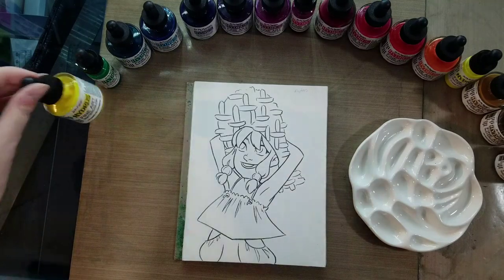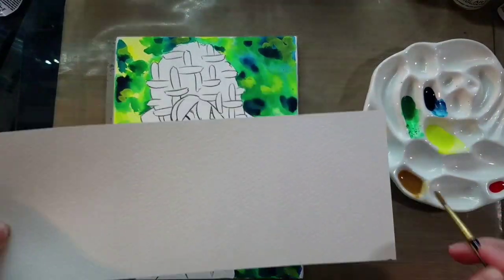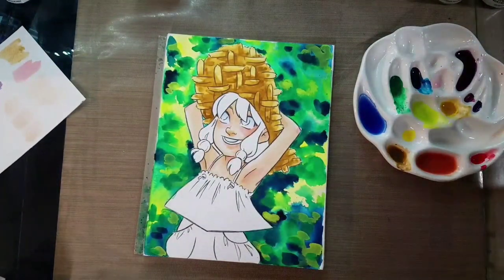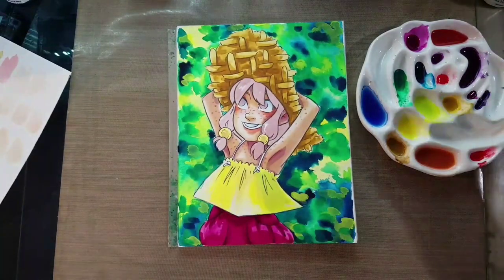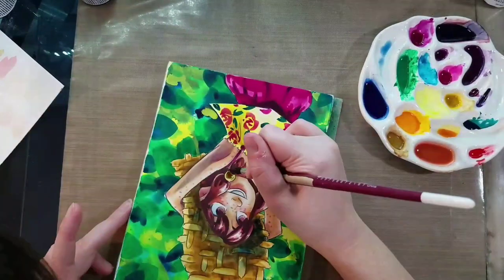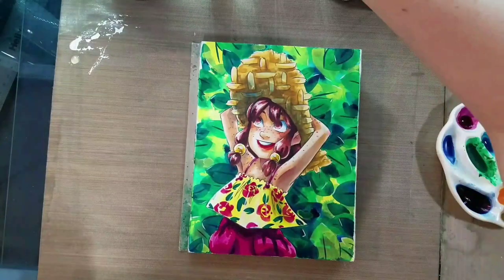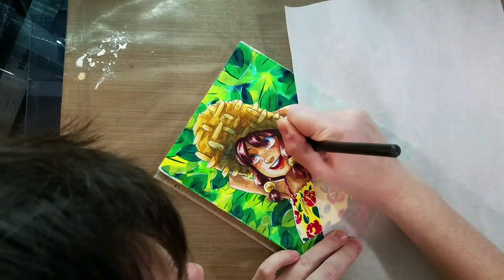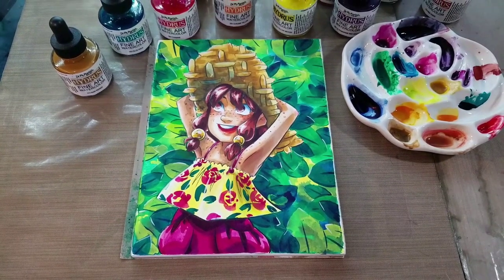☀️In the Sun☀️ Hydrus Watercolor Fieldtest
Hey artnerds!  Today we're finally putting Hydrus watercolors, by Dr PH Martin, to the Nattosoup Studio Field test!  This is a review/tutorial, so grab your paints and paint along!

☀️Show Notes☀️:

Background:  Applied clean water
Dropped Hansa Yellow Light, Viridian Green, and Turquoise Blue into the background

As each layer dried, I added a bit more- aiming for a dappled sunlight look

As the paint dries out in the porcelain palette, it gets a little gummy
Jane Blundell talked about how Hydrus works best fresh

Skintones:

Some colors are much stronger than others
My Raw Sienna had gotten really goopy, so I mixed it with water first
After I mixed in the tiniest amount of Vermilion, the Vermilion Hue immediately took over, and the color had to be remixed, leaving just a smidge of Vermilion to start with.  These colors are REALLY saturated.

The skintone mix (Raw Sienna+Vermilion) is a little muddy- the Raw Sienna wants to sediment in a way that looks dirty as a skintone.

Mixed a yelllow ochre tint with Hansa Yellow Medium and Raw Sienna goop.  Again, the Raw Sienna sedimented out in a dusty, dirty way.

Mixing the skintone darker is a challenge with this sort of muddy mix.  I'm not sure if it's b/c Raw Sienna is several years old, and too much liquid has evaporated, or if it was part of the bad batch that got Watercolor Misfit.

Skintone shade color was mixed from Ultramarine Violet and Quinacridone Violet.  This may be too dark a tone for shadow.

These colors are not actually transparent, you can really tell with the earth pigments like Raw Sienna and Raw Umber

Some of the colors dry REALLY patchy (like Quin Magenta)

Background- Overlay of Hansa Yellow Light leaves

Background- Overlay of Viridian Green

Background- Overlay of Turquoise Blue leaves

The colors aren't transparent enough for it to have quite the scintellating, transparent effect I had hoped

These do allow for glazes, and you can get some really nice color glazes like Ultramarine over Quin Magenta (her shorts) or Ultramarine over Raw Umber/Raw Sienna (her hat)

Trying the colors reconstituted-
Some reconstitute better than others-
Ultramarine Blue
Chrome Yellow
Hansa Yellow Light
Red Oxide
Quin Magenta
Quin Violet
Ultramarine Red Violet

All seem to reconstitute well

My Raw Sienna+Vermillion mix reconstitued decently, which gave me a darker skintone, so I decided to go in and add accents to bump up the contrast on the skin

The Viridian Green does NOT reconstitue like at all?  It's a very pale version of its former self, despite plenty of paint in the well
Decided to reink, as the opacity of the watercolors caused the lineart to get a bit lost, and threw off the contrast a bit

☀️Pros:
Colors really glaze and layer well, even if they aren't as transparent as I would like.  You can do some really nice color glazes that wouldn't be an option with traditional watercolors.
Their rainbow colors are bright and saturated
Colors are not prone to reactivating or lifting, so you can do a many layers/glazes w/o it turning to mud

A tiny bit of color really goes a long way, so it may be difficult to control

☀️Cons:
Get goopy as they dry out, leave weird flakes and clumps
Does NOT reconstitute well, and dries fast in shallow palettes.
Allowing colors to evaporate to intensify color may result in goopy colors- you're not going to get more concentrated than what was in the bottle.
With the colors I have, it's difficult to mix dark enough colors
I'm having a lot of trouble with their earth tones seperating and sedimenting out, turning to glop, making unpleasant mixes
I really struggled to get skintones dark enough with the colors I had- it was difficult to build up contrast on the skin